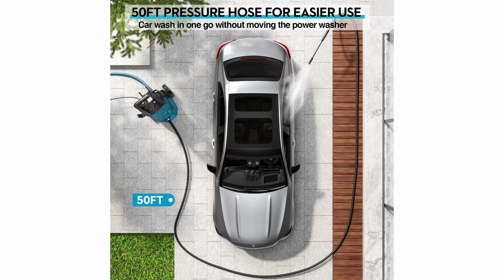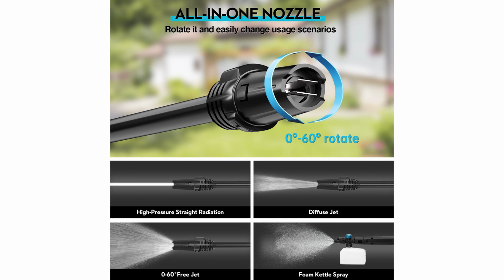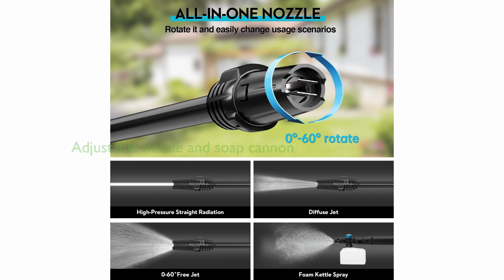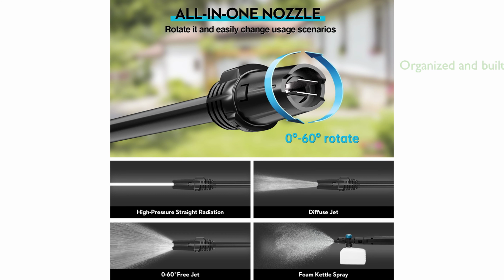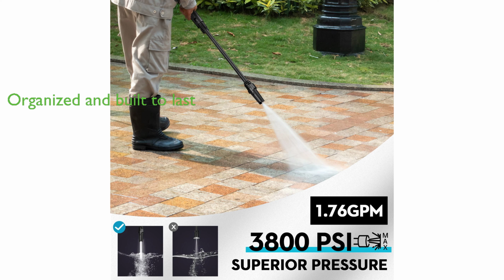Review: GREENER Electric Pressure Washer 3800. ESSENTIAL details.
The GREENER Electric Pressure Washer 3800 is a powerhouse of performance, delivering a maximum of 3800 pounds per square inch water pressure and 1.76 gallons per minute water flow, thanks to its upgraded copper core motor.

This pressure washer makes cleaning effortless with its 50 foot long hose extending the range of use, eliminating the need for constant movement during use, making tasks such as car washing, yard cleaning, and house maintenance easier and more efficient.

The safety of the user is paramount with this electric power washer, equipped with a Total Stop System, a ground-fault circuit interrupter, and a safety lock on the water hose handle, providing peace of mind when in use.

The GREENER Electric Pressure Washer 3800 features adjustable nozzle options and a soap cannon, allowing for a seamless transition of water flow angle from small to large sizes, eliminating the inconvenience of frequent nozzle changes.

This pressure washer is organized and built to last, with an all-in-one storage design that provides multiple storage options, ensuring convenient and tidy storage of all accessories, eliminating the hassle of searching for misplaced parts or tangled cords.

GREENER is committed to providing quality products and impeccable customer service, ready to assist with any questions or concerns regarding the operation of the product.